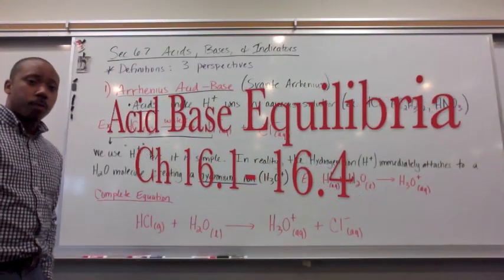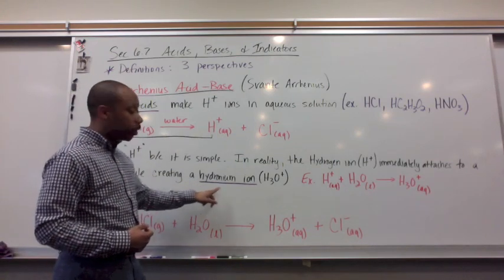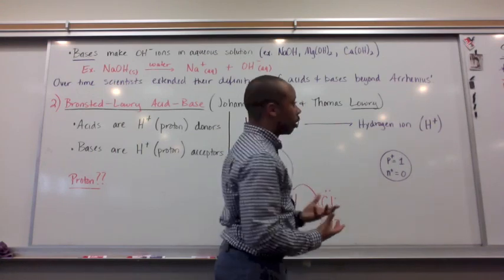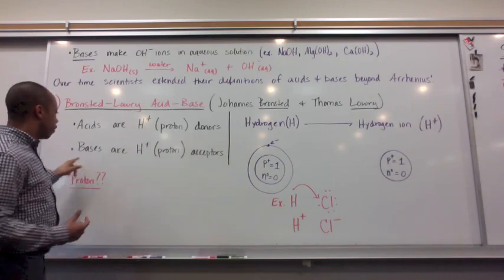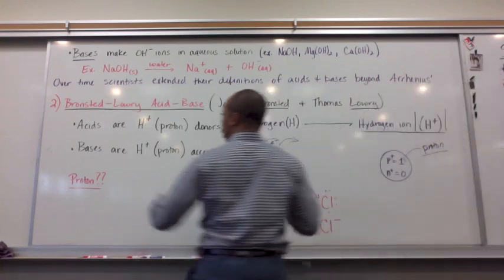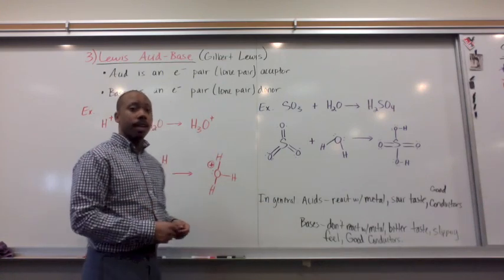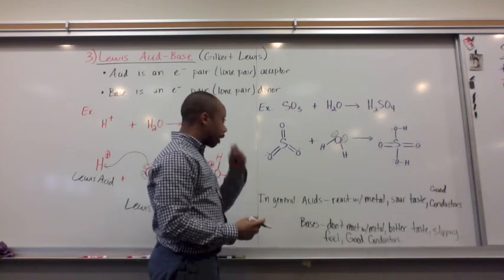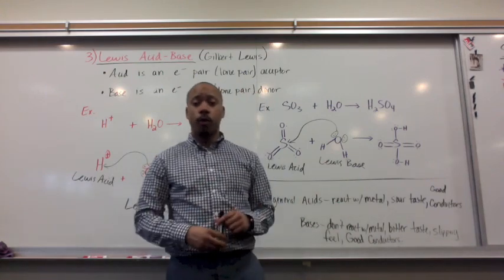Honors Chem #56 Acid-Base Perspectives: Arrhenius, Bronsted-Lowry, and Lewis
Introduction to Acid and Base Perspective Definitions